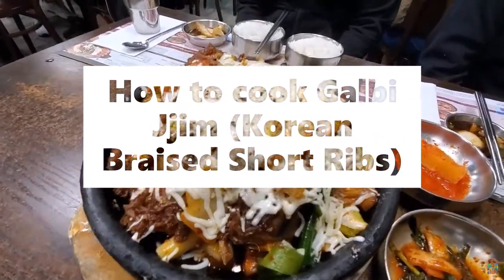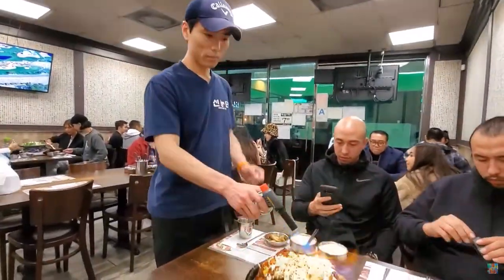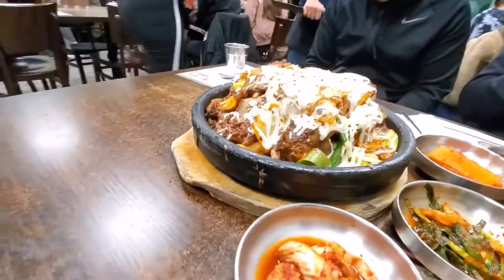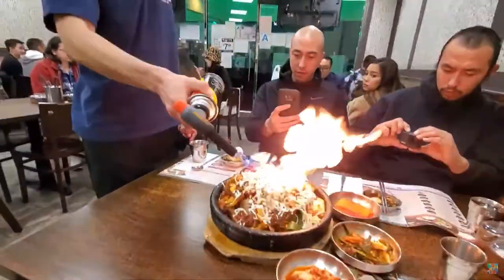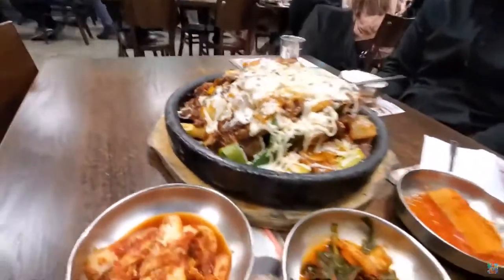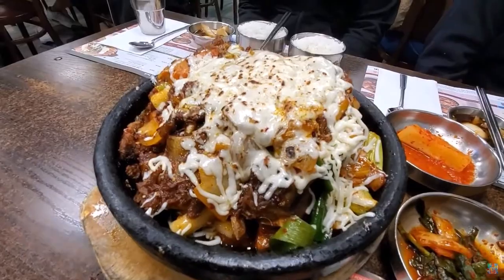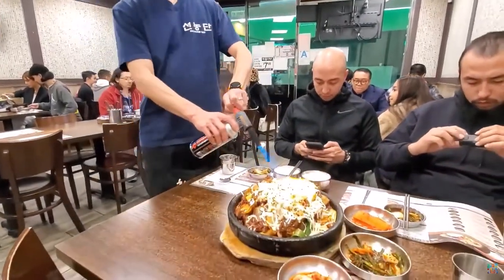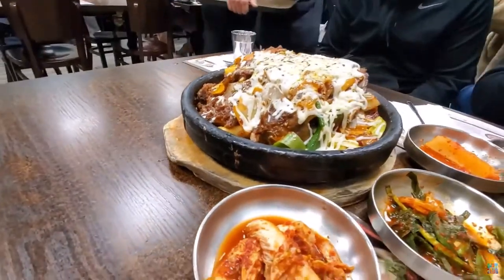How to cook Galbi Jjim Korean Braised Short Ribs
Galbi Jjim (Korean Braised Short Ribs)
Ingredients
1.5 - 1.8 kg bone-in beef short ribs (3.3 to 4 pounds)
1 1/2 cups water
2 carrots (275g / 9.7 ounces), cut into medium size pieces
8 dried jujube (optional)
10 ginkgo nuts , peeled (optional)
10 chestnuts , peeled (optional)
1 red apple or nashi/asian pear, (170g / 6 ounces), cored & chopped
1/2 onion (60g / 2 ounces), peeled & chopped
6 Tbsp regular soy sauce
2 Tbsp brown sugar
2 Tbsp honey
2 Tbsp rice wine (mirin)
1 Tbsp minced garlic
1 tsp sesame oil
5 whole black peppers
Instructions
Soak the beef ribs in cold water for 10 to 20 mins. This is to draw out the red liquid (which looks like blood) from the meat. Change the water a few times during this time.
Blend the sauce ingredients in a mixer or food processor. Set it aside until needed.
In a large pot, in rolling boiling water, boil the ribs for 6 to 8 minutes over medium high heat. Drain the water and rinse the ribs in cold running water. Cut off any obvious excess fat from the ribs.
Place the ribs in a dutch oven and pour the water in (1 & 1/2 cups). Add 2/3 of the sauce. Boil them over medium heat for about 30 mins, covered. Stir gently and change the position of the ribs. Reduce the heat to medium low and continue to simmer for about 10 minutes, covered.
Add the remaining ingredients (carrots, jujube, gingko nuts, chestnuts and the remaining sauce) and continue to simmer it over medium low heat for about 20 mins, covered.
By now the ribs should be fully cooked, but they may not be tender. Continue to simmer them over medium low heat until your desired tenderness is achieved. (I normally simmer it for an additional 1 hour, covered.) Depending on how long you simmered it, you may still have a reasonable amount of sauce/liquid left in the pot.
To boil it off, you can heat up the stove to medium high heat and boil it for 10 to 12 minutes, covered. This should thicken the sauce and leaves just the right amount of it at the bottom of the pot. Alternatively, you can continue to boil off the sauce over medium low heat until the sauce nearly disappears. (This can take another 1 hour or so. And this will make the meat off the bone. FYI, many Korean moms would say that the bones shouldn’t fall off as it’s visually less appealing when you serve it.)
Serve galbi jjim hot with steamed rice and other Korean side dishes. To reheat, add 1/3 cup of water in a dutch oven and boil it for 5 to 7 mins over medium high heat, covered.

Braise,
,Slice
,Peel
,Whisk
,Boil
,Fry
,Grill
,Bake
,Pour
,Scramble,
Simmer
,Spread
,Stir
,Taste
,Add
,Blend
,Roast
,Chop
,Dip
,Roll,
Steam
boiling,
brewing,
broiling,
browning,
frying,
grilling,
heating,
roasting,
simmering,
sizzling,
steaming,
steeping,
stewing,
toasting,
,Grate
,Slice
,Peel
,Whisk
,Boil
,Fry
,Grill
,Bake
,Pour
,Scramble,
Simmer
,Spread
,Stir
,Taste
,Add
,Blend
,Roast
,Chop
,Dip
,Roll,
Steam